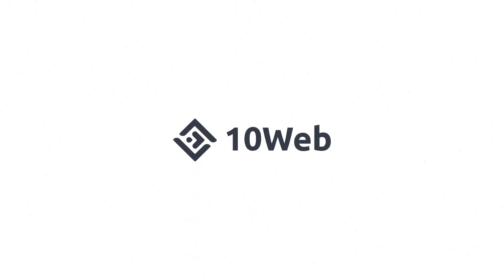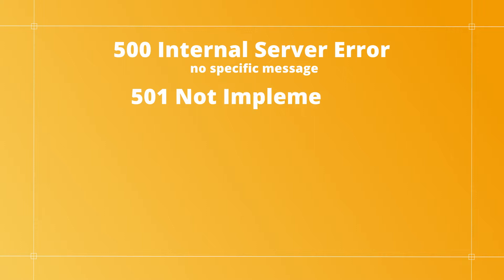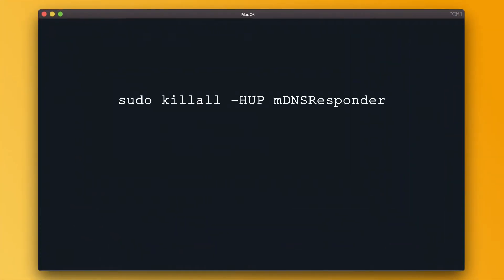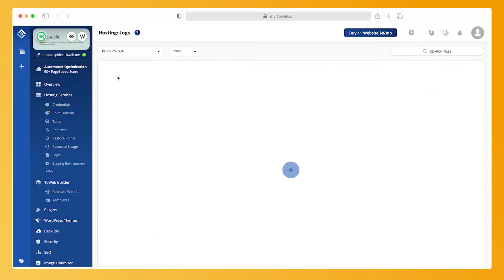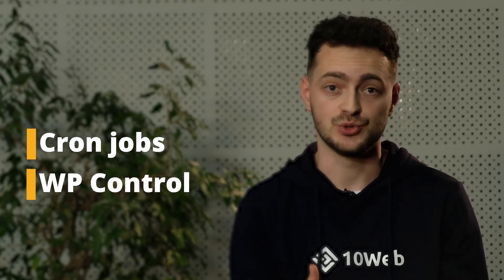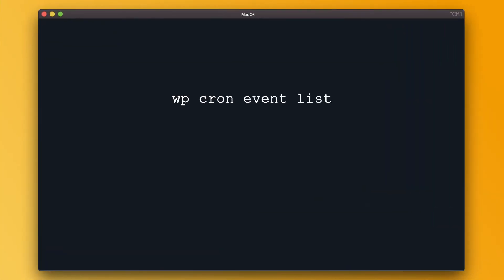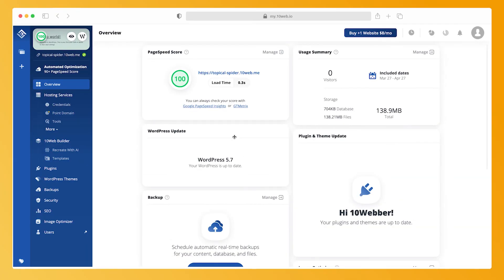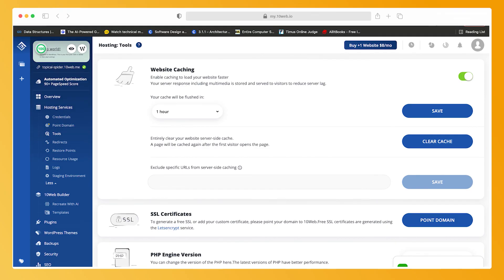504 Gateway Timeout Error and How to Fix It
➡️ Click the link below to test out 10Web's Automated WP Platform for free
How can you troubleshoot the 504 gateway timeout error? It depends on what caused it. Learn more about fixing improper firewall configuration, disabling 3rd-party plugins and themes, changing server-side parameters, and so much more ⚡️

📒 Show notes 📒

⌛Timecodes⌛
00:00 Intro: 504 Gateway Timeout Error and How to Fix It
00:​37 What is a 504 gateway timeout error?
02:33 What does the timeout error 504 look like?
02:43​ What causes timeout errors?
02:53​ Client-side troubleshooting strategies
06:02 Server-side troubleshooting strategies
06:02 What are the possible server-related reasons for a 504 error?
11:44 What is ERR_CONNECTION_TIMED_OUT?
12:33 Cache

The mission of our channel is to help agencies thrive by providing the best tips and most useful tools of the WordPress world. 👌 This video will help you tackle the most common error encountered by developers, 504 gateway timeout error, and get your site back online. 😊

What's the best WordPress theme for your business? Watch our interview with Christian Taylor to find out:

Do you have any questions? Have you ever fixed the 504 gateway timeout error?